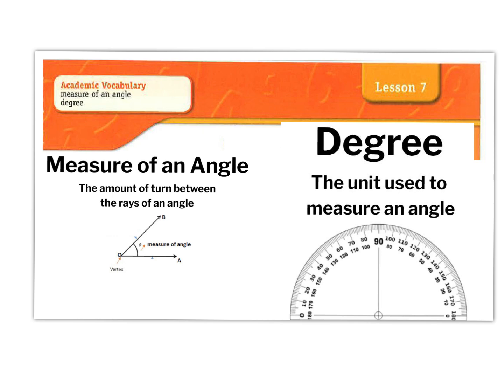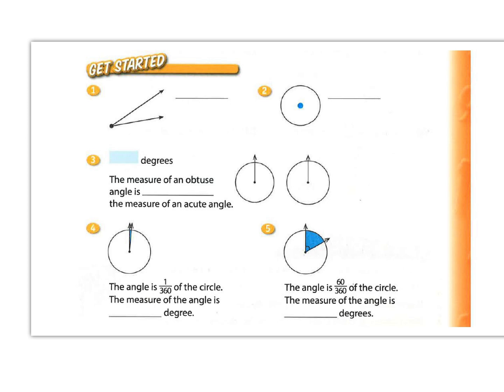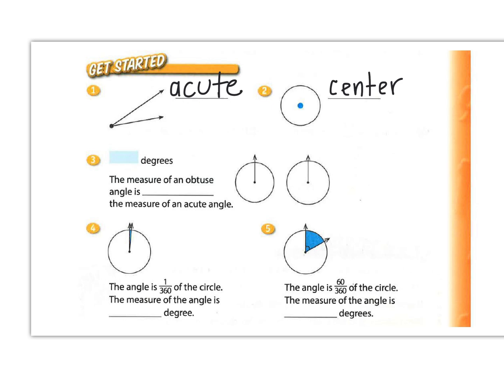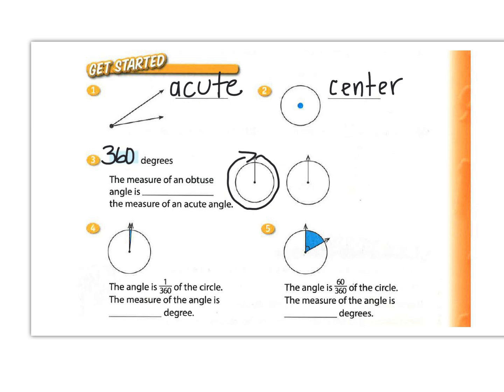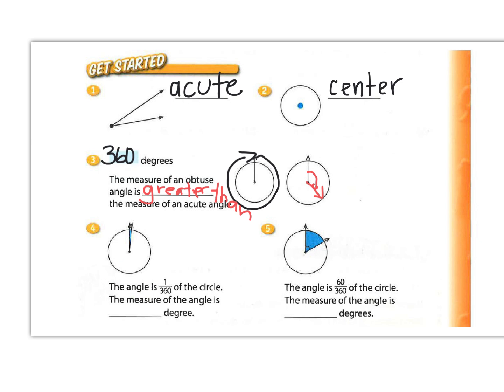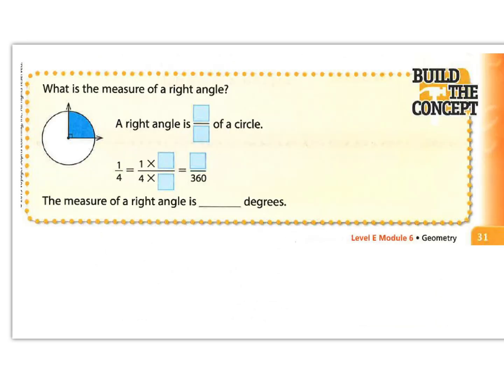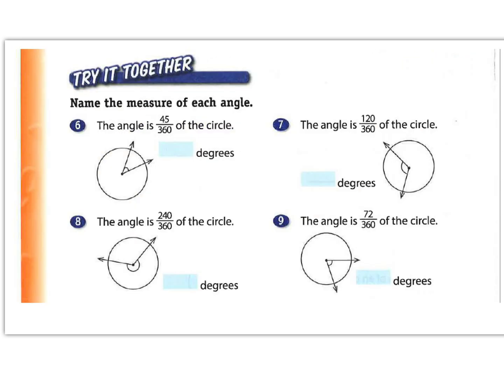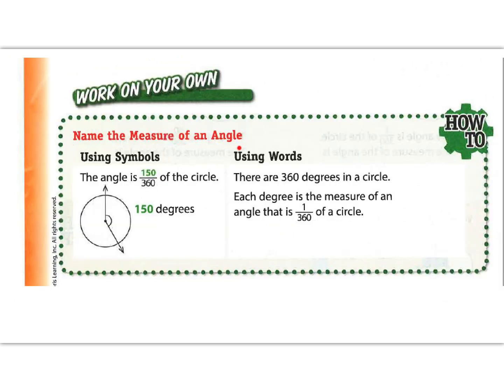VMath E 6.7